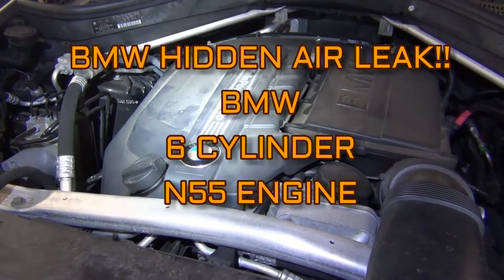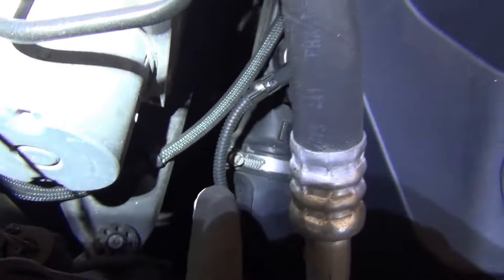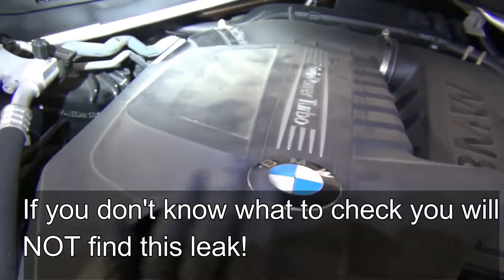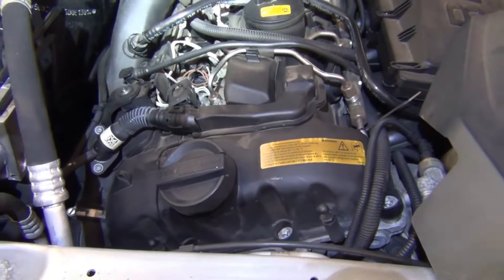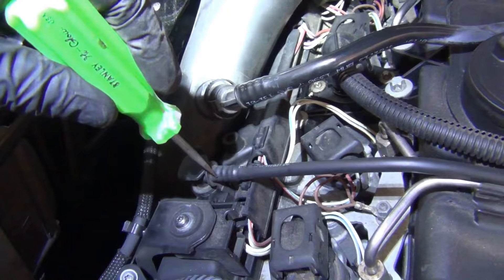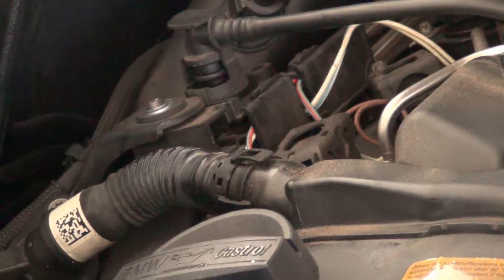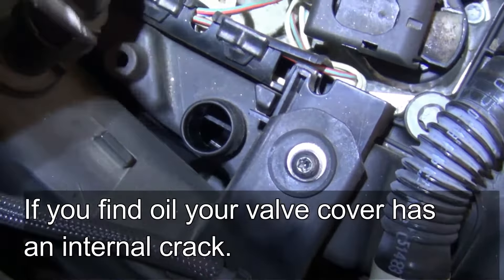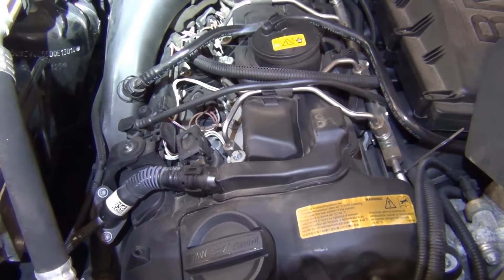HIDDEN AIR LEAK !! BMW N55 Mixture Too Lean P0170 P0173 P2279 2C57 Bank 1 Bank 2 Unmetered Air Leak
BMW hidden air leak that is impossible to find! This mixture too lean failure P0170 and P0173 mixture too lean bank 1 and bank 2 which sets fault code 2C57 Boost Pressure Too Low as a consequential fault. If you don't know what to look for you could spend a lot of money trying to fix your BMW and not find this hidden air leak! I show you what to check for to see if your BMW has this failure!